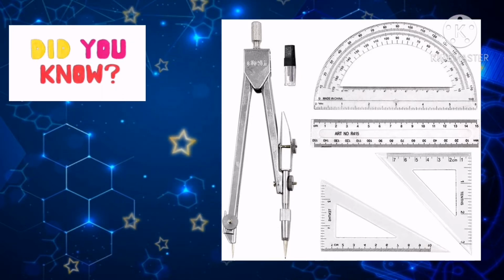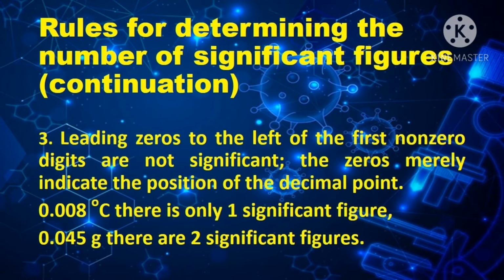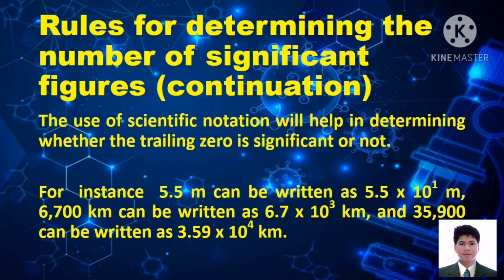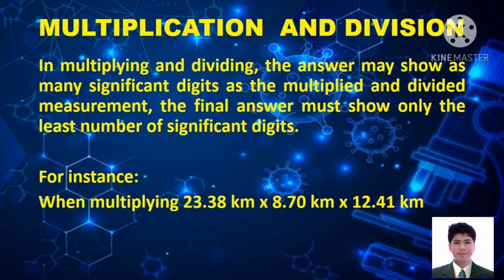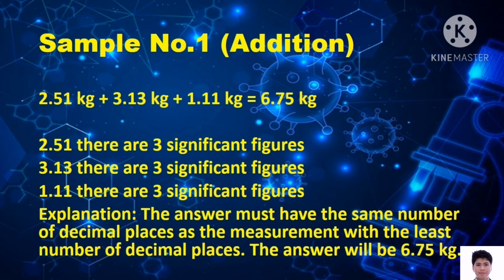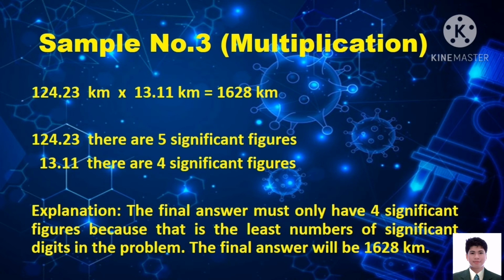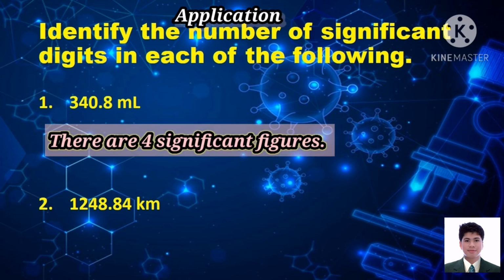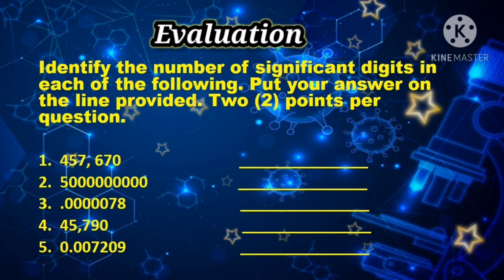Scientific figures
On this video, we are going to talk about the scientific figures, by the way I would like to thank you for  listening and watching my video lesson, I hope you learned something new today. Goodbye learners and have a great day.